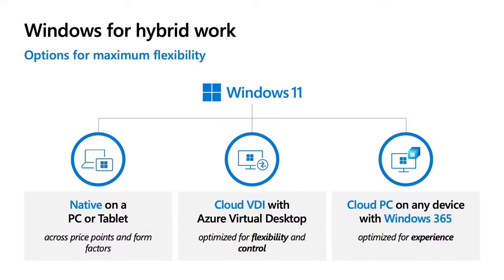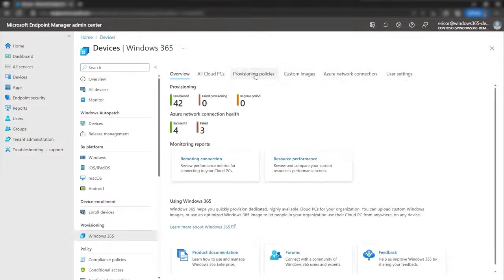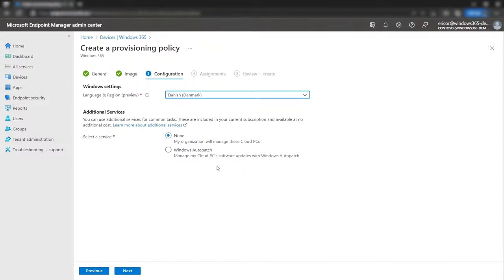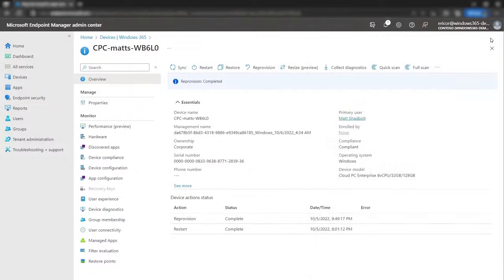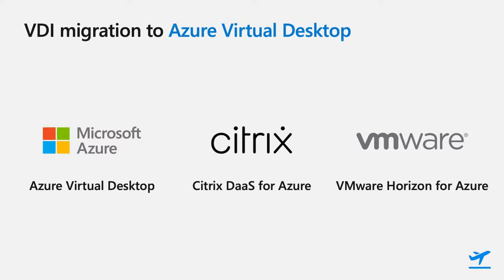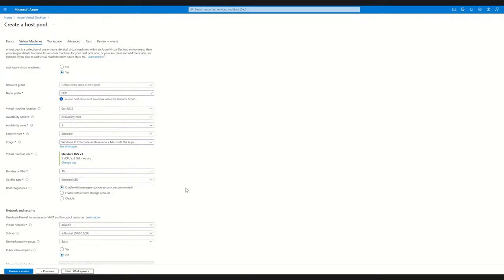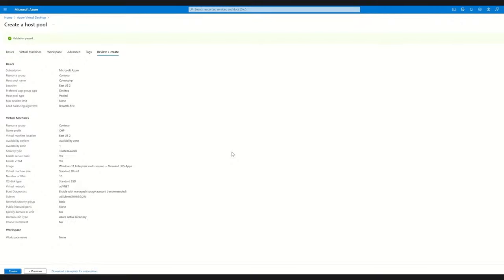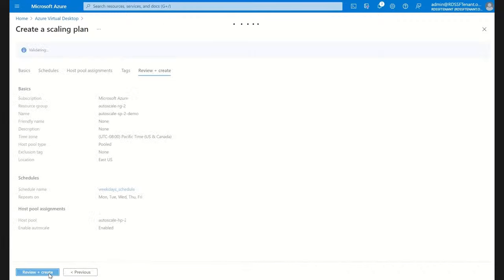Understanding Azure Virtual Desktop and Windows 365 for hybrid work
Azure Virtual Desktop and Windows 365 are complementary products that enable every organization to deliver Windows from the Cloud to its employees. Understanding how to select the right product(s) to address your organization’s needs is a critical first step. This session builds on the Microsoft Ignite 2022 on-demand session Experience Windows in the cloud with Azure Virtual Desktop and Windows 365, diving deeper into the IT admin experience of each product and the choices you’ll need to make before, during, and after deployment. Join us as product managers Eric Orman and Roop Kiran Chevuri click another level down on this all-important topic.